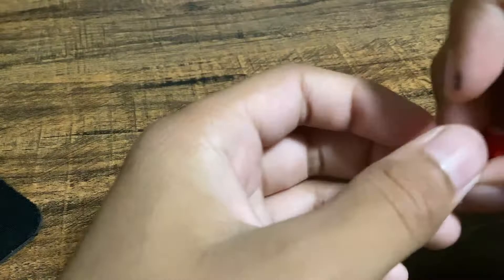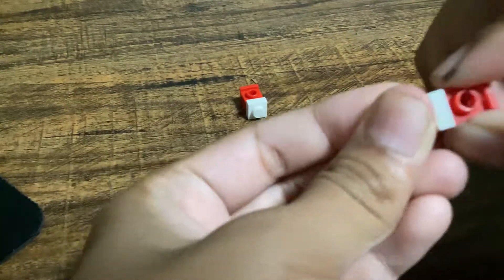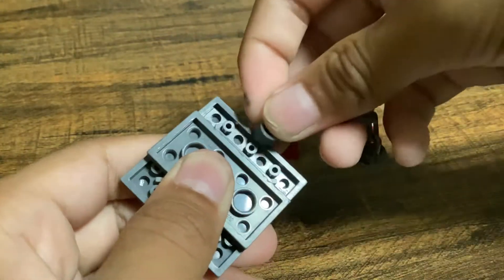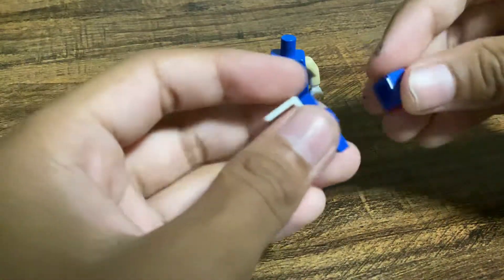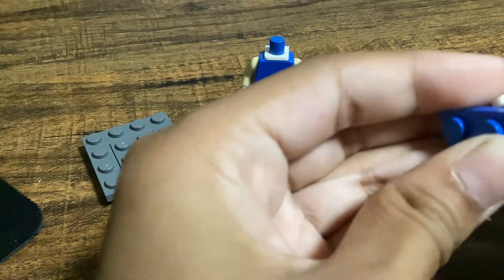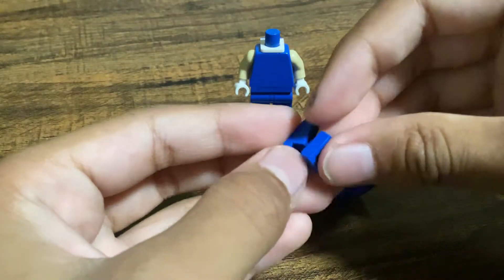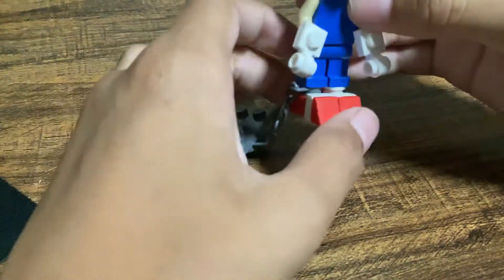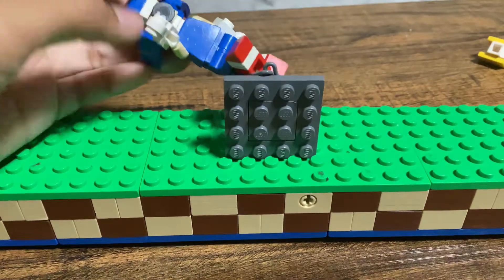How to make fnf sonic sink in Lego